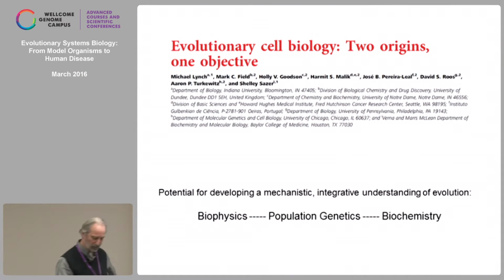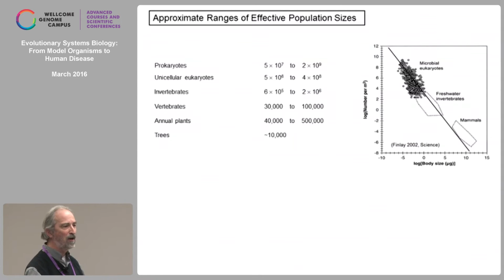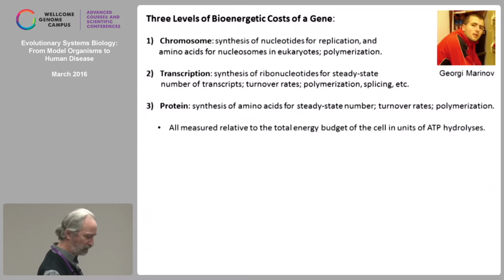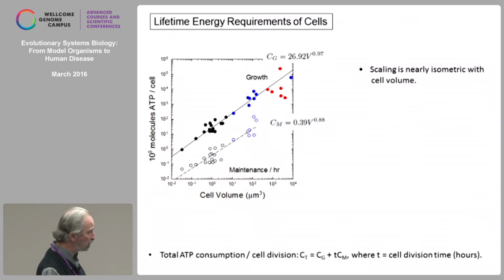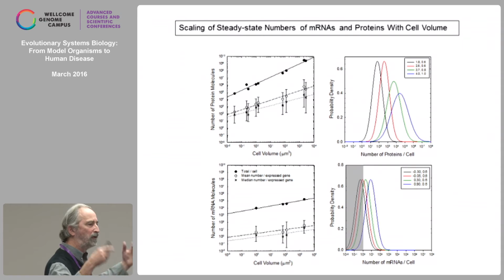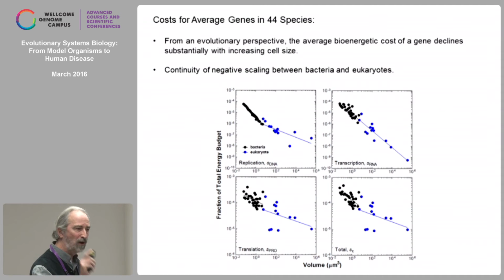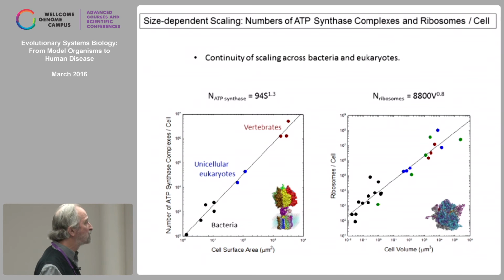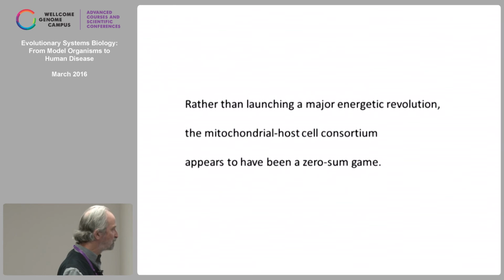Evolutionary Cell Biology: Two Origins, One Objective - Michael Lynch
Keynote lecture by Michael Lynch, Indiana University, Bloomington, USA, at Evolutionary Systems Biology: From Model Organisms to Human Disease (2-4 March 2016), organised by Wellcome Genome Campus Advanced Courses and Scientific Conferences.